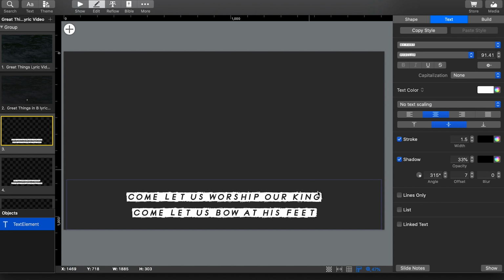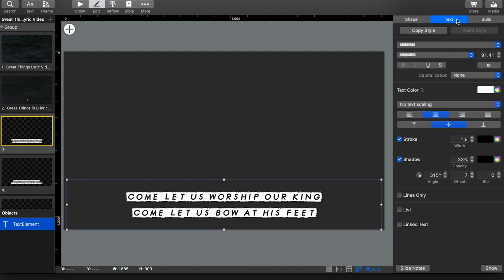How to Add a Textured Edge to Your Lyrics - Perfect for Lower Thirds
(this is based on a free font that I have replaced certain glyphs to make it work)

Want to ask me a tech question or schedule a video conference call?

My FAVORITE unlimited music licensing website is soundstripe.  Perfect for pre-service countdowns and videos for your church.